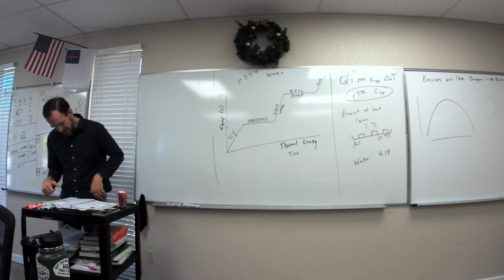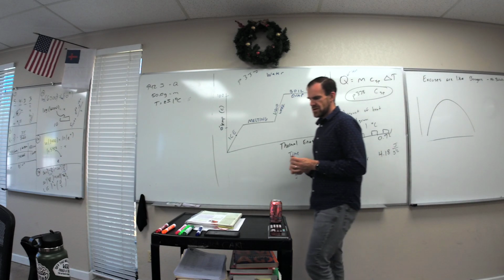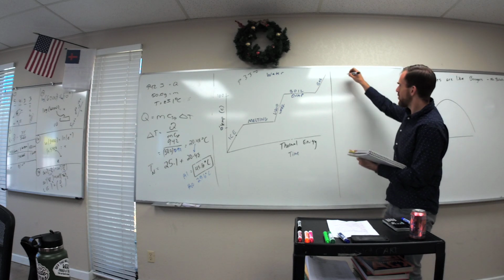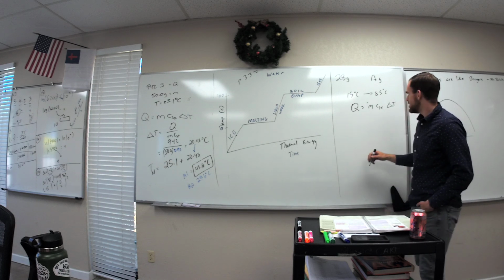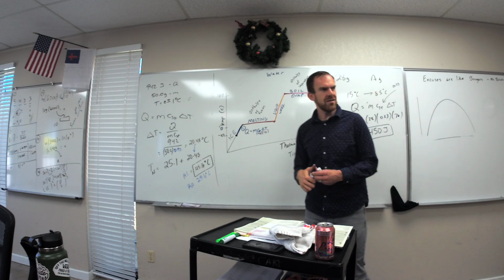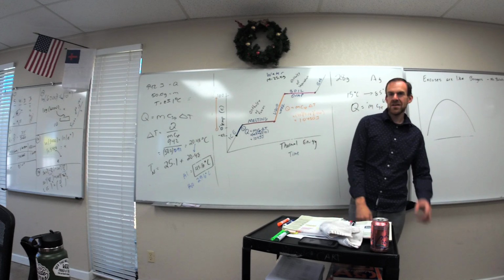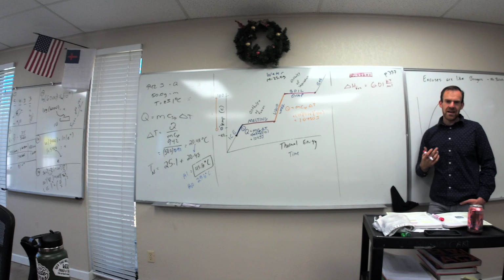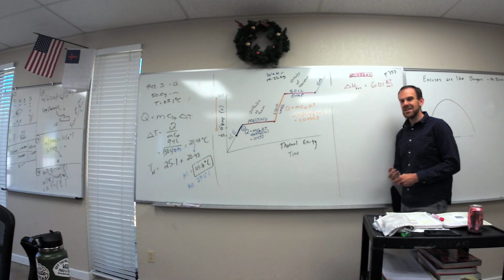Chemistry 4 12 Specific Heat